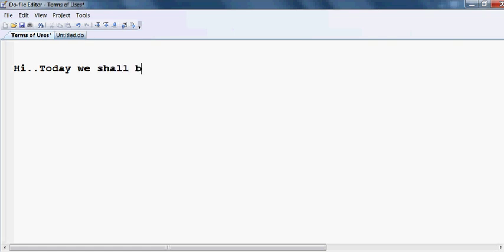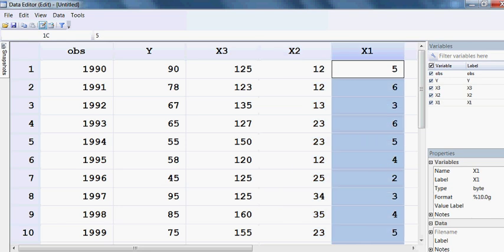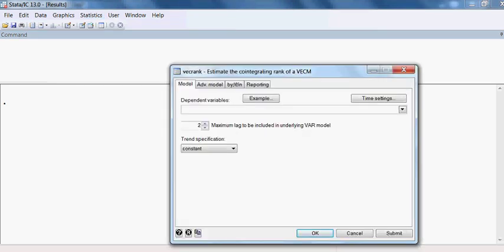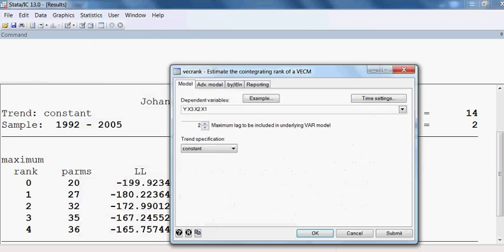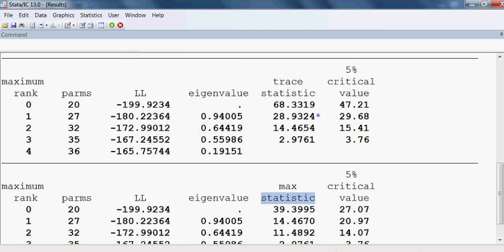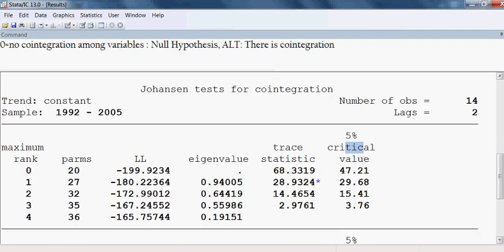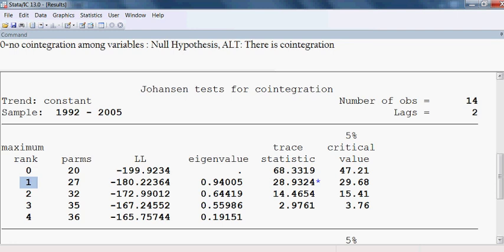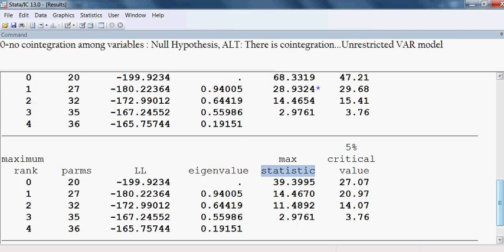Johansen Cointegration Test. Model One. STATA